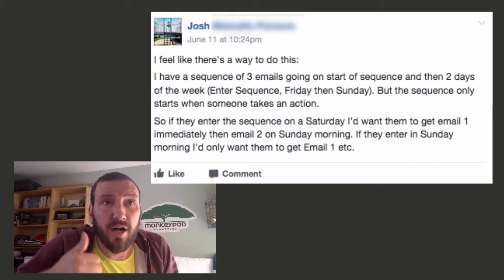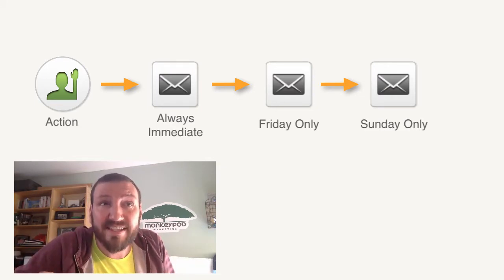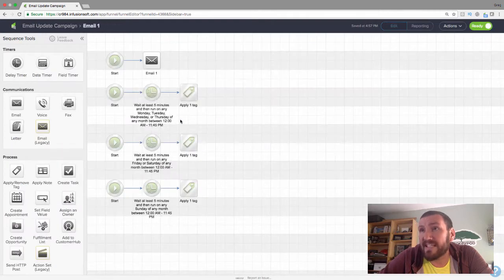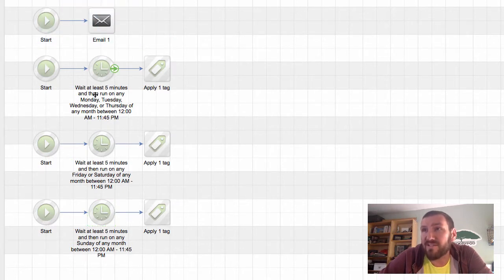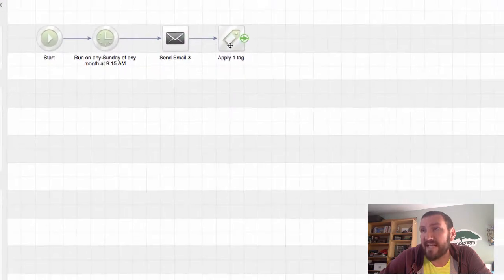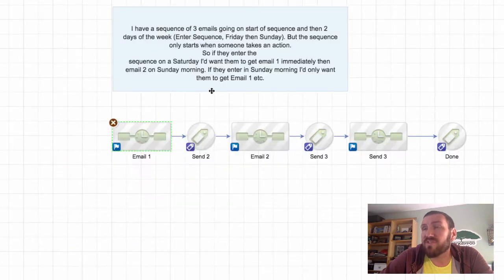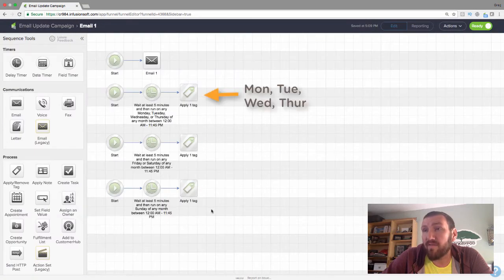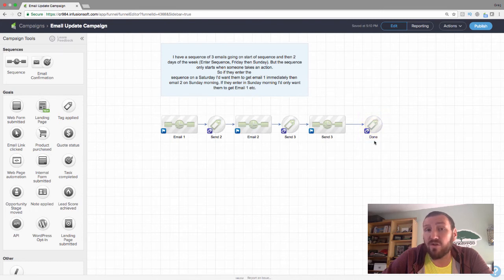Infusionsoft Timers Question [from Josh MP in Perth] | Monkeypod Marketing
Here's a little example of how you can use the Infusionsoft timers to solve a complex scheduling scenario, and deliver the right content (in order) no matter what day of the week people sign up.

Mastering the campaign builder is a critical step to getting the most out of Infusionsoft, if you'd like a linear approach to using that part of the software, check out the CB Trilogy course

Already building baller campaigns? No worries - check out this free webinar for some tips you can use to make those campaigns even better